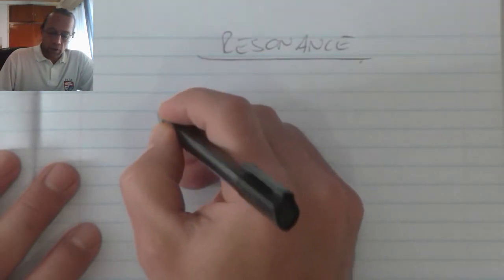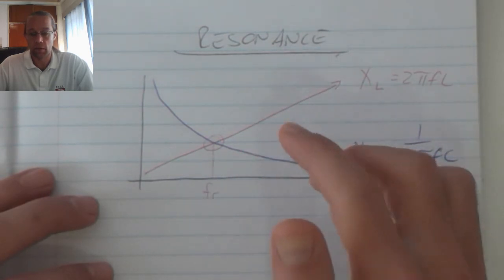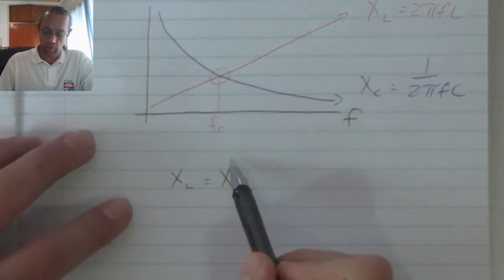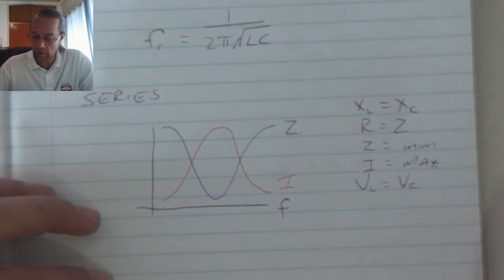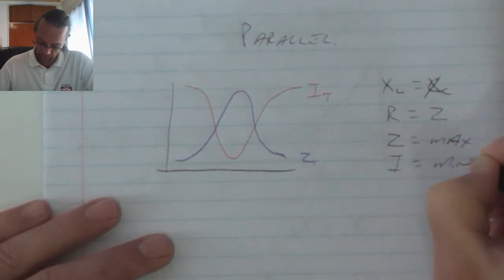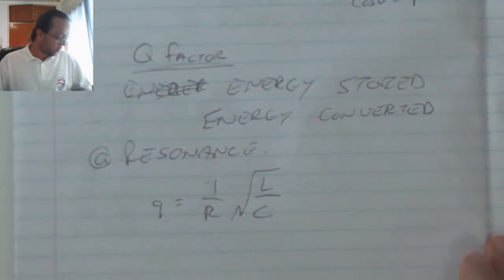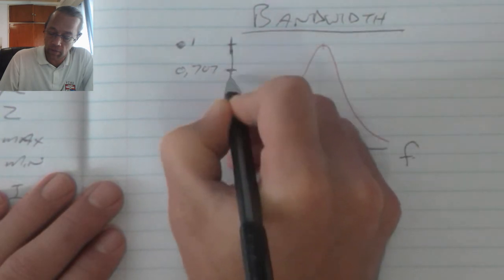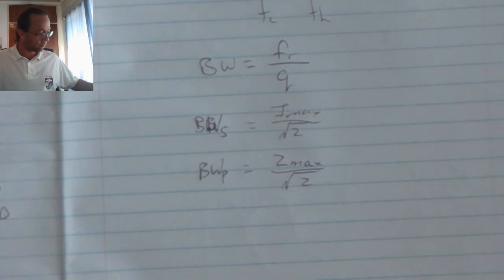AC Circuit Components (part 8)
Resonance with its characteristic curves, Q factor, Bandwidth